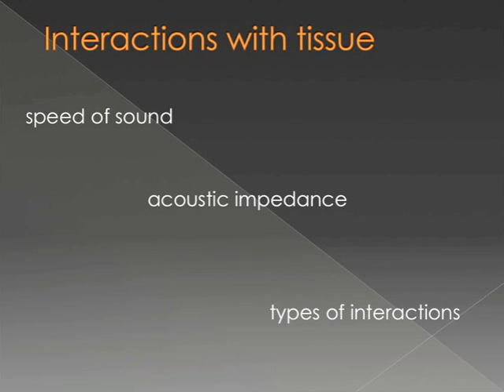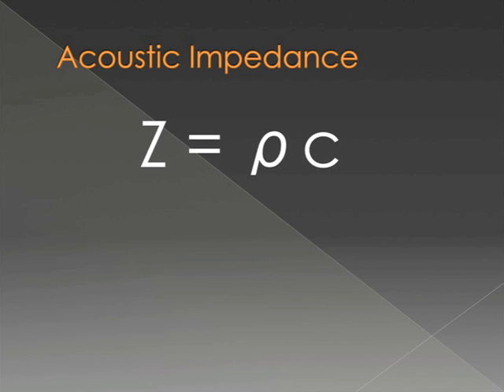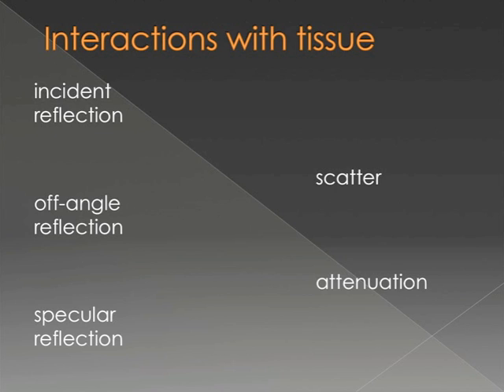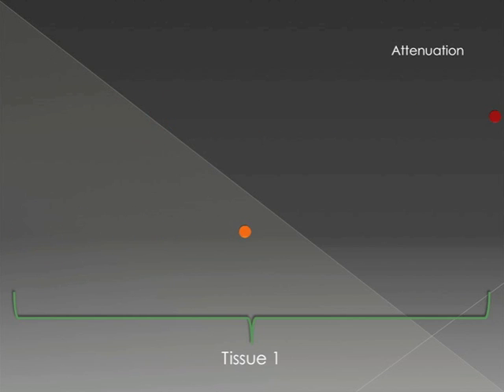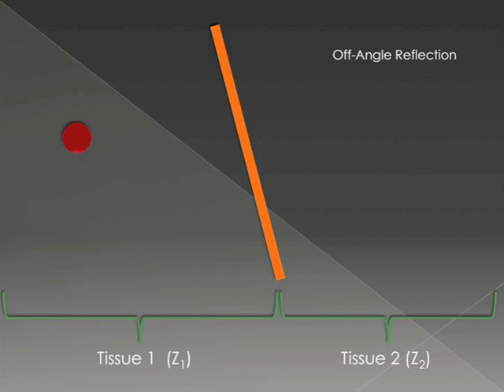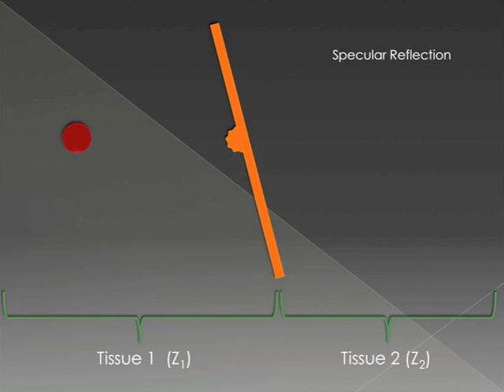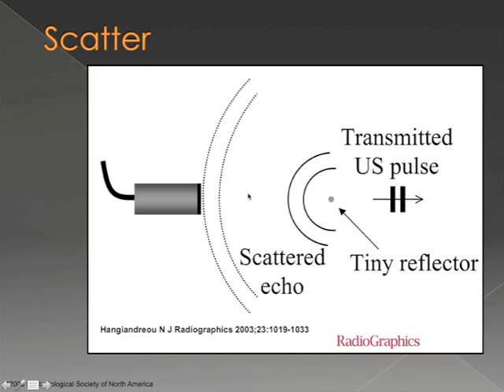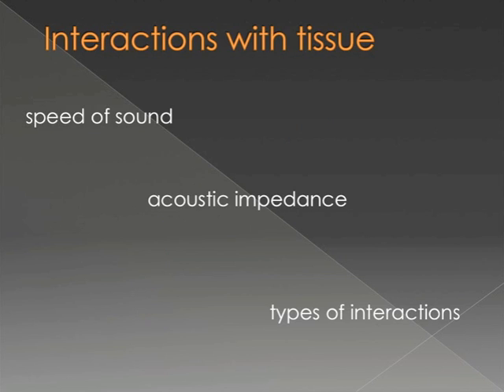Ultrasound Physics 2 - Interactions with Tissue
Continuation of the ultrasound physics series.  We're discussing the speed of sound, acoustic impedance, and the types of interactions that sound waves have with tissue.

ERRATA - the video incorrectly identifies specular reflection as happening with a rough surface.  Specular reflection is seen with smooth surfaces.